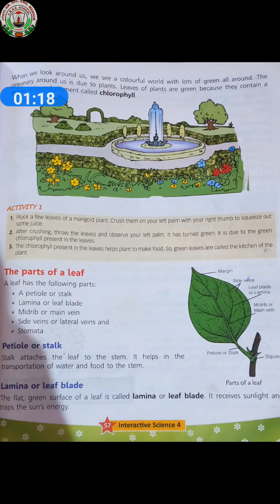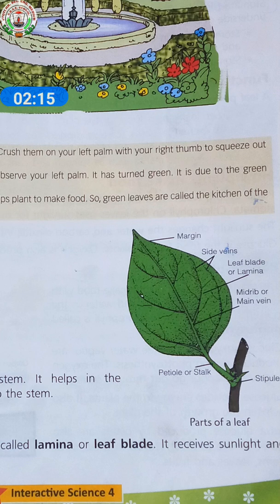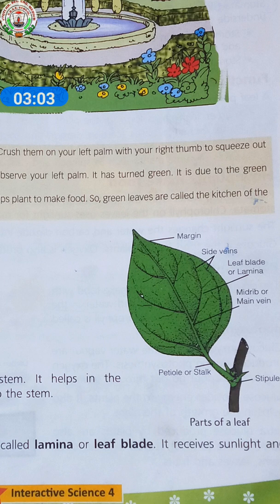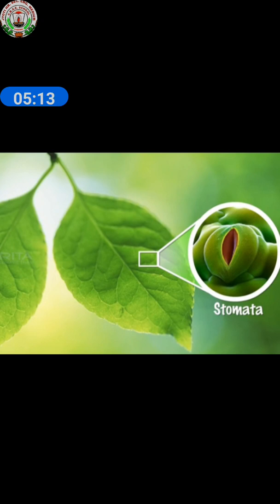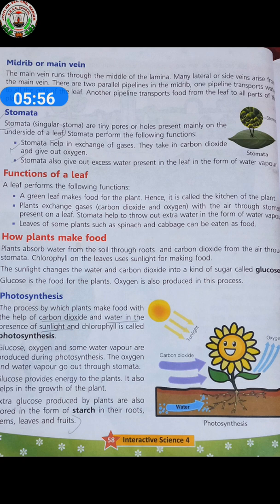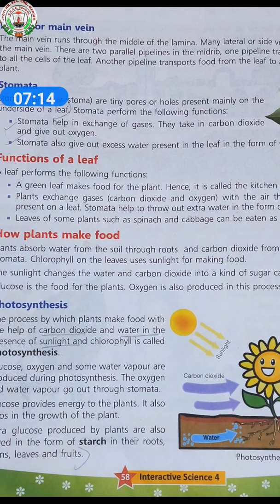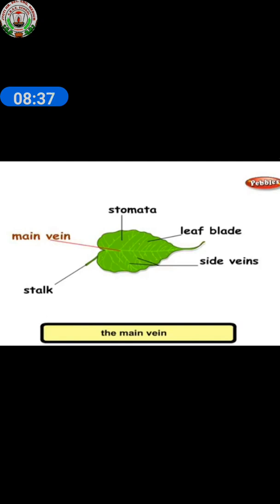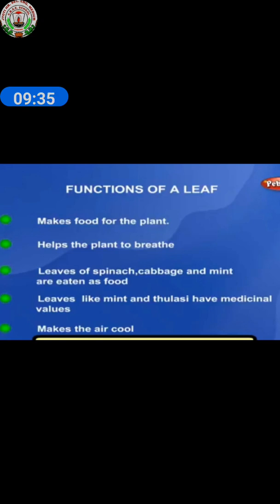Class 4 science (29.07.2020)